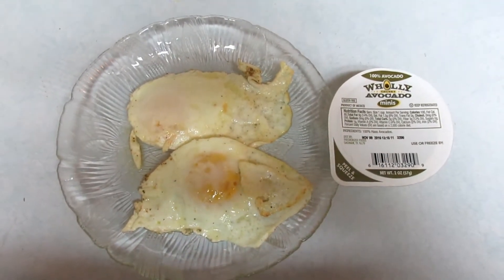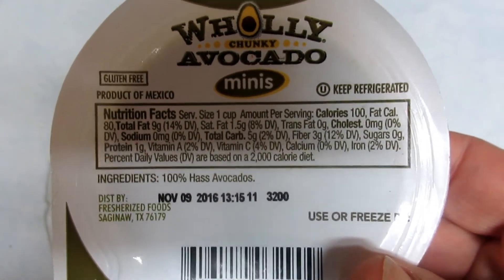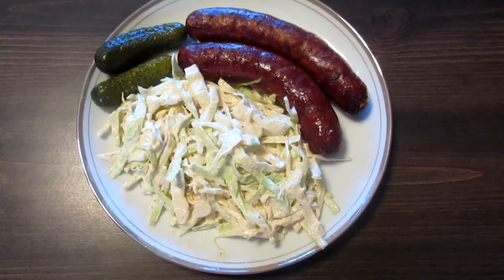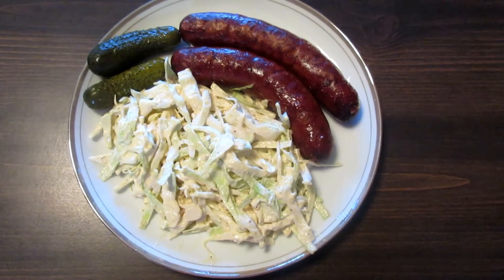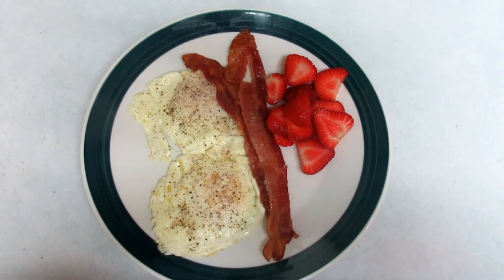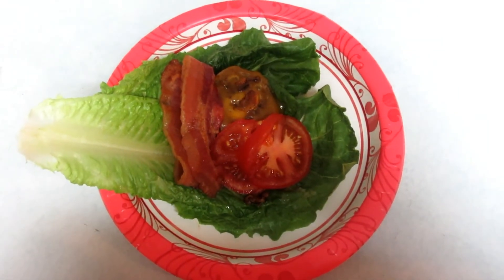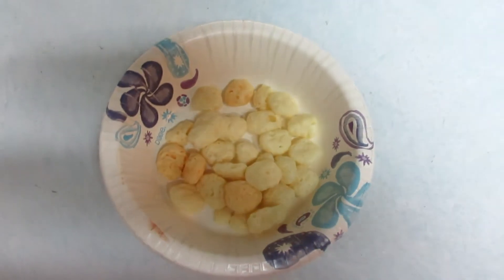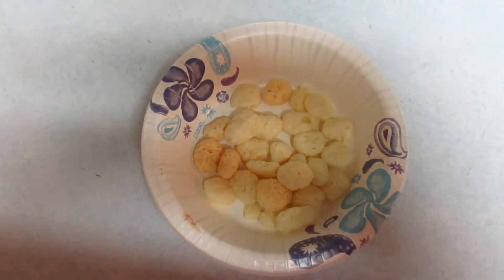Keto Day 81-82 || 2 Full Days of Keto Eating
Look at how I did!  Did I stay on plan?